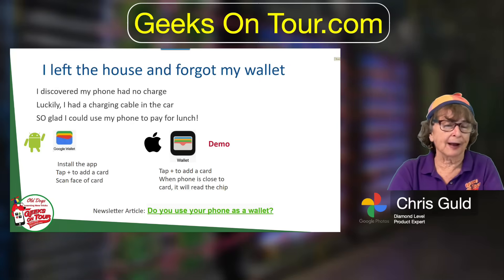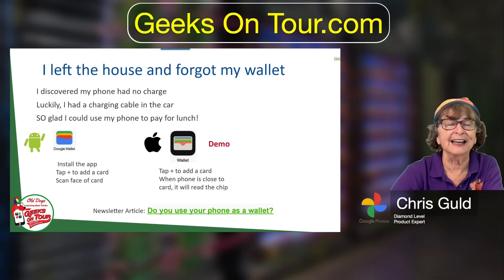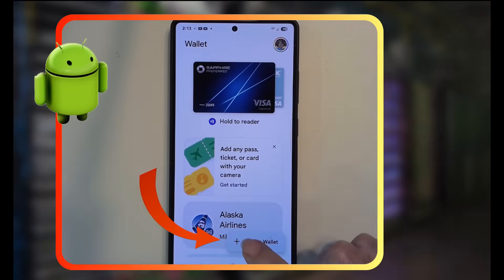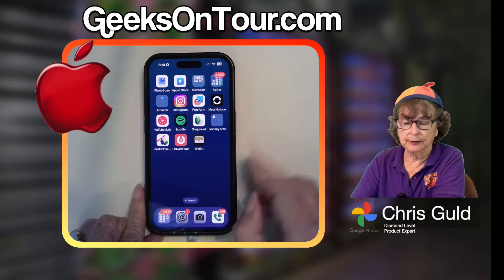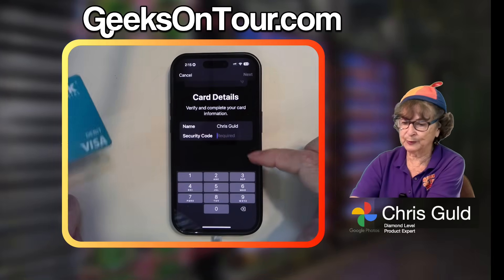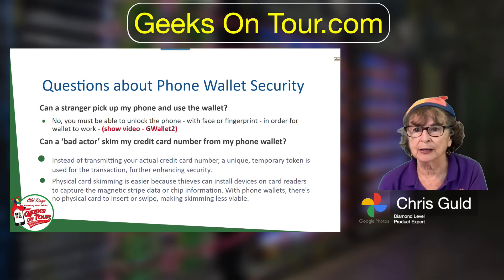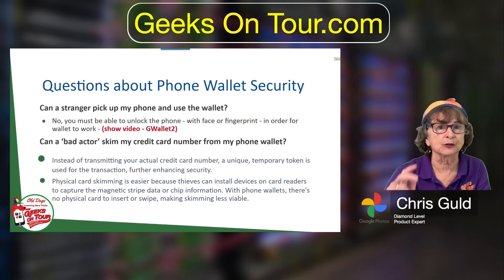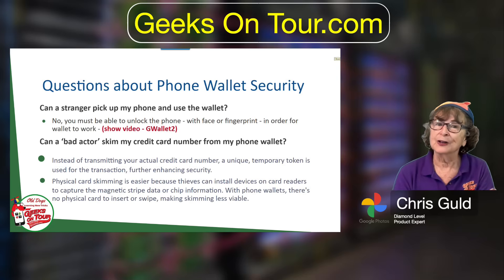How to Use the Wallet on Your Phone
You will learn about the wallet app on your phone.